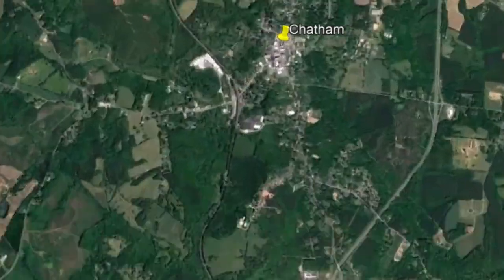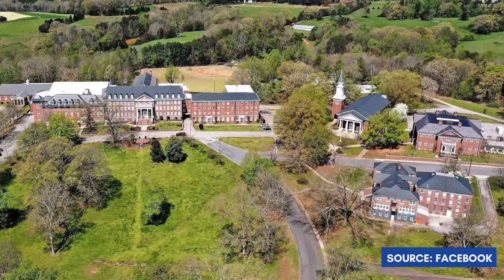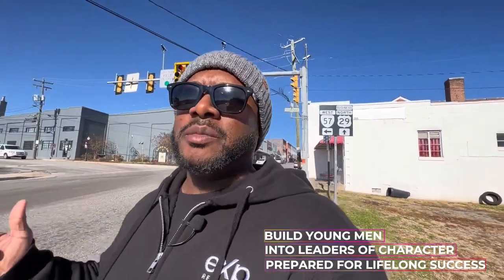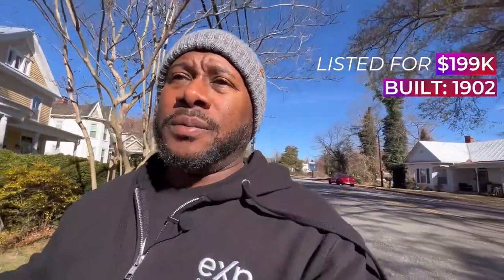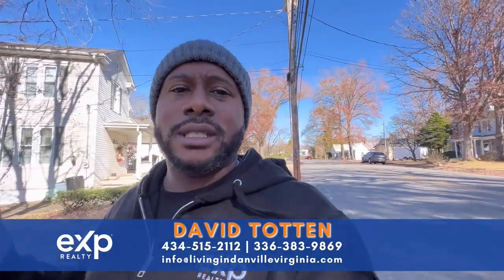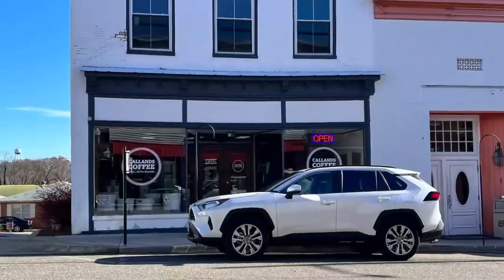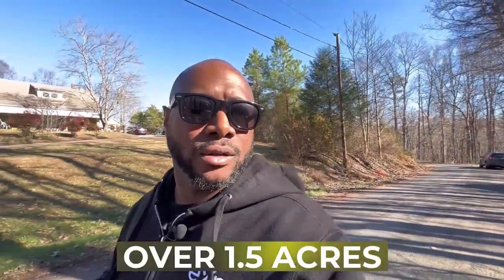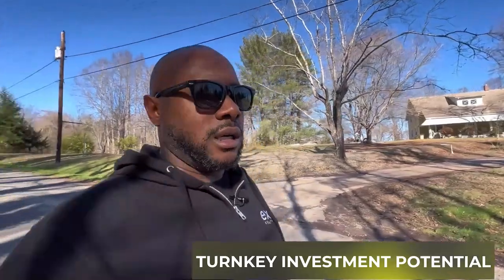Living in Chatham Virginia in 2022 FULL VLOG TOUR | Chatham VA Homes | Living in Danville Virginia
So you’re thinking about buying a home in Historic Chatham Virginia? Chatham Virginia is the county seat for Pittsylvania County with a population of 1,191. Today we are downtown where the local shops and restaurants are located off of Main St. This is the main area where folks come for boutique shopping, taking care of business and grabbing a cup of coffee.

Tight Squeeze is just south where you have your Food Lion, San Marcos Mexican restaurant, Golden Skillet and other chain restaurants. But here in Chatham you have so much history and you’re outside of the city but have all the amenities you need. Known as the “Prettiest Little Town in Southside Virginia” this area is known for its magnificent homes and manicured lawns. With the holidays approaching you’ll be in for a real treat as the residents here gear up for the Christmas in Historic Chatham celebration.

Another well known fact about this town is that it’s the home to Hargrave Military Academy whose mission is to “build young men into leaders of character prepared for lifelong success.” Overall a great location you have Danville to the south, Lynchburg, going north, Martinsville to the west and south Boston to the east. So like I said, you get all of the coziness of a small town with the amenities in one of the larger cities. In this video, we’re going to take a look at a few homes under $200,000 and drive around town for a tour!

J&T’s on the Main
33 N Mian St, Chatham Virginia

Callands Coffee
11 S Main St, Chatham Virginia

00:00 - Welcome to Chatham VA
01:17 - Christina’s in Chatham VA
01:43 - Hargrave Military Academy
03:14 - Home 1
05:01 - Home 2
05:56 - J&T’s on the Main
06:20 - Callands Coffee
07:06 - House 3
08:52 - Pittsylvania County Public Library
09:17 - Wrap Up

🤔Thinking of moving to Danville Virginia? ❤️

If this is your first time to this channel, and you want to know everything about eating, sleeping, working, playing, the good, and the bad of living in Danville Virginia, then subscribe ▶ and tap the bell 🛎 for notifications so you can be the first to learn about the current market in Danville Virginia.😁

We get calls and emails everyday from people just like you, looking for help on making their move to Danville Virginia and we absolutely love it.😍 Whether you are moving in 6 weeks or 60 days, give us a call☎, shoot us a text📝, or send us an email📨 so we can help you make a smooth move to Danville Virginia.❤️
🆓 FREE Neighborhood Snapshots:
REAL ESTATE AGENTS 📝 WE’RE EXPANDING!